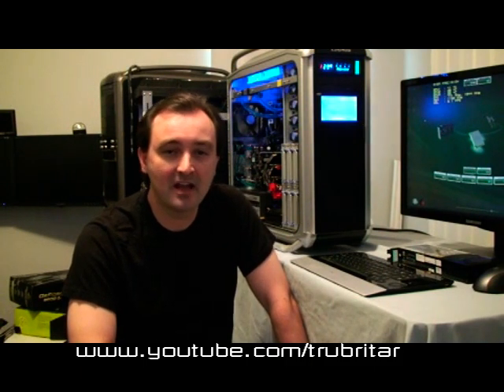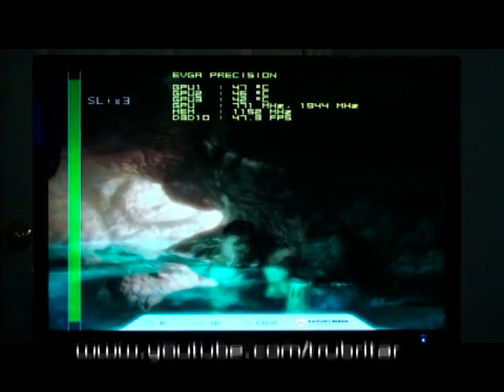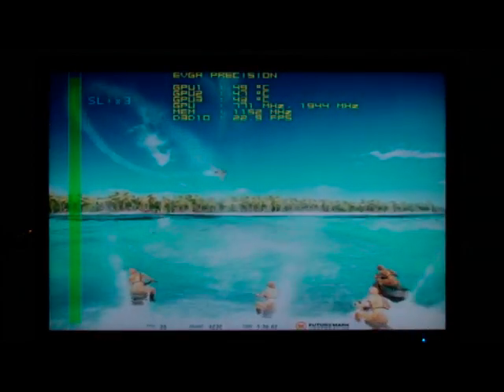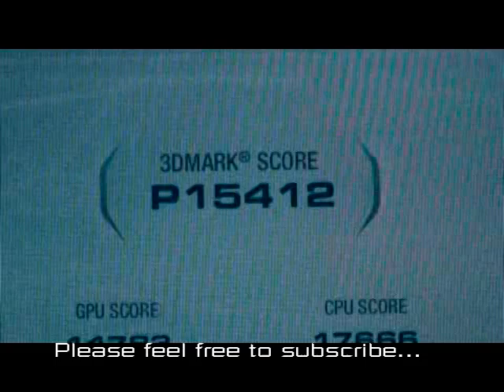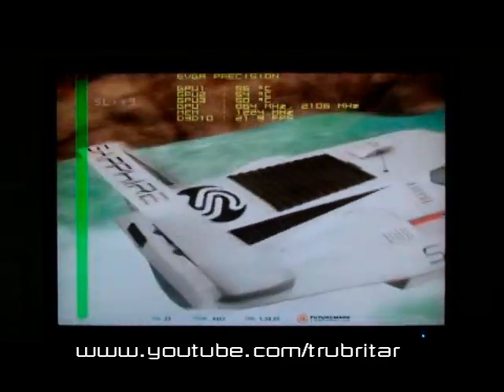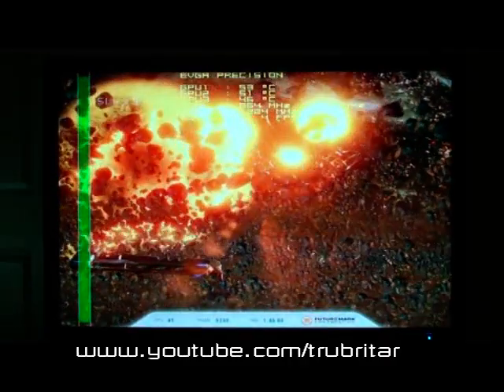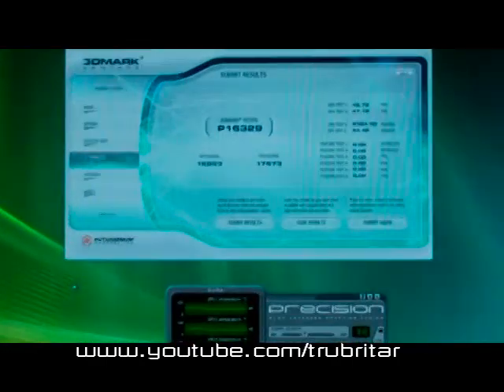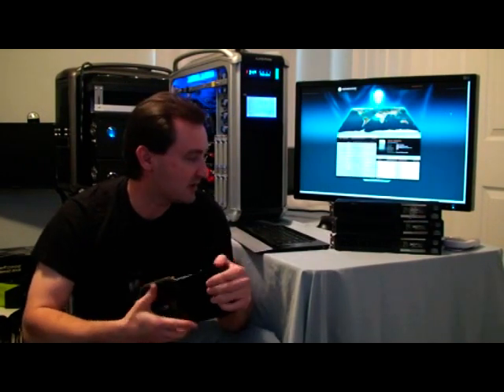Trubritar's 9800 GTX 3 way SLi Benchmark Review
Benchmarking the 9800 GTX in 3-way SLI.  This should give you an indication on 9800 GTX's Overclocking potential.